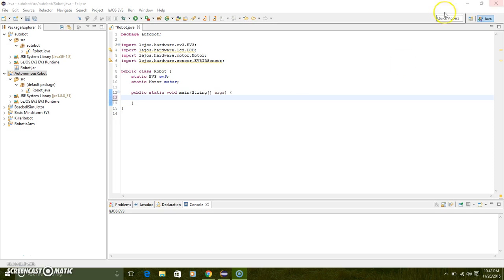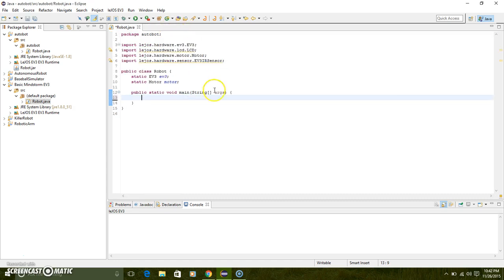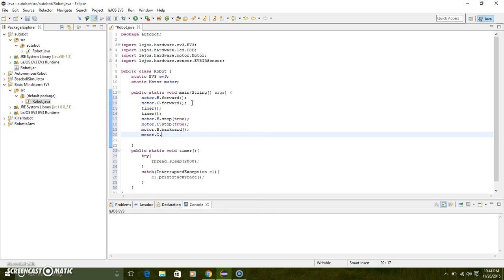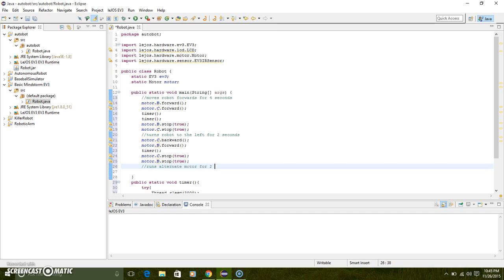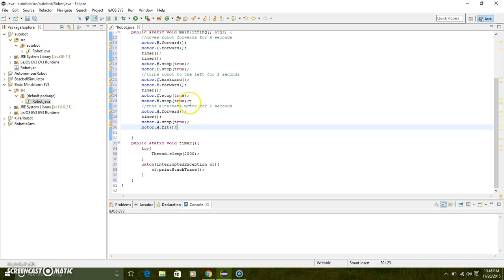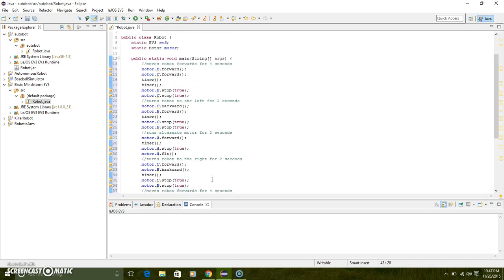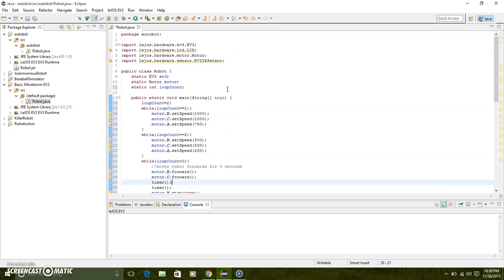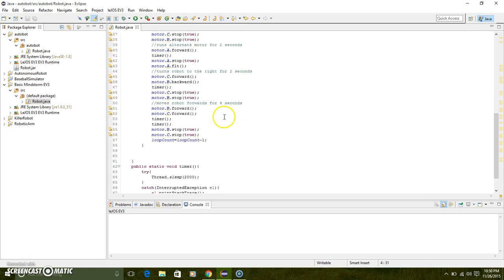LeJOS Java Programming - Lego Mindstorm EV3 - Auto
Major.minor error 52: Check your compiler settings!